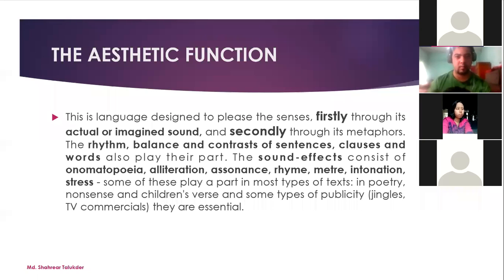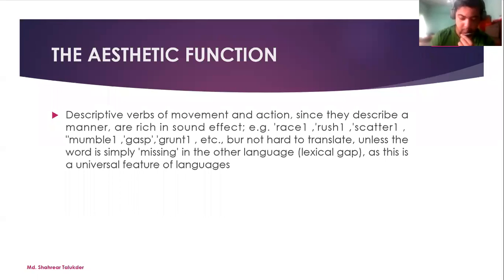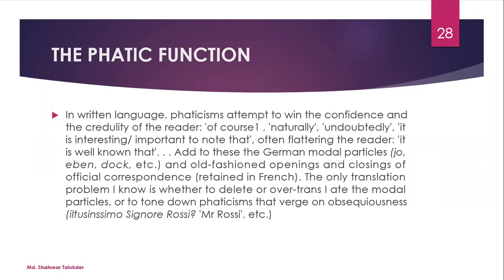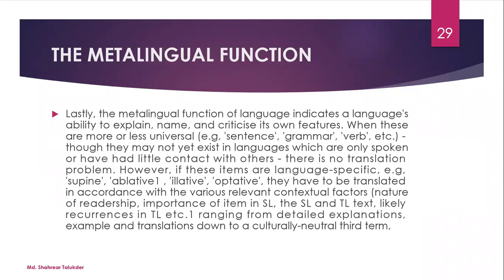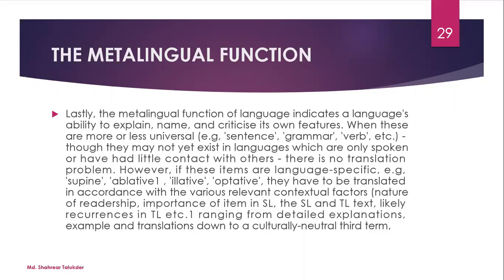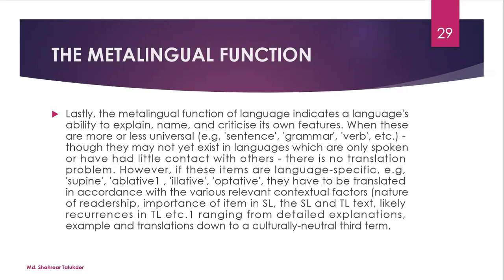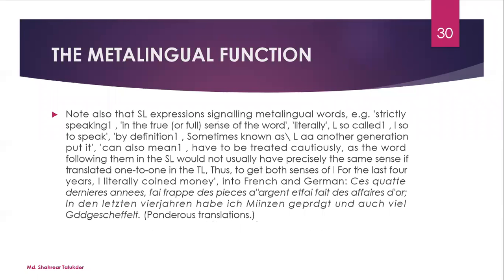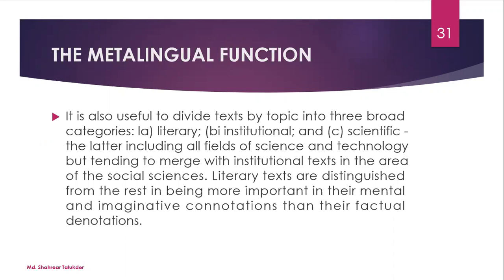Translation Studies: Aesthetic Function of Language